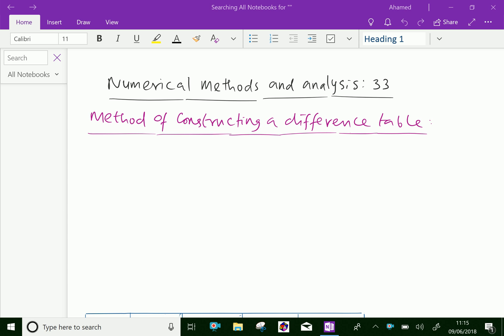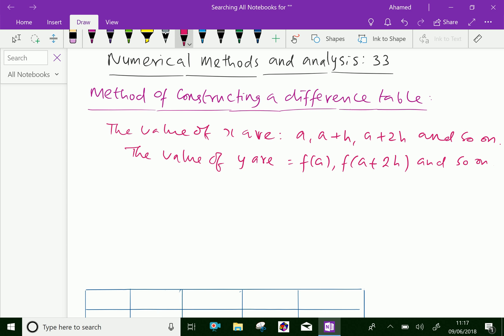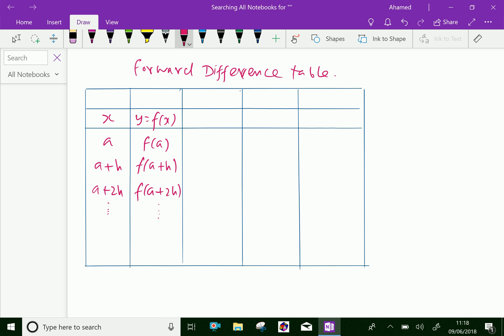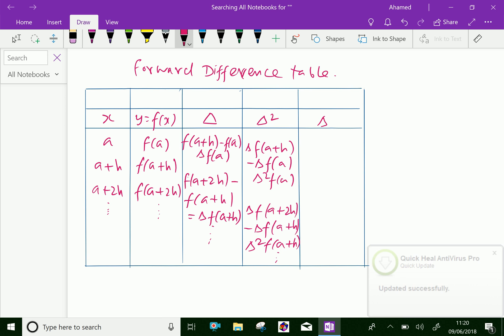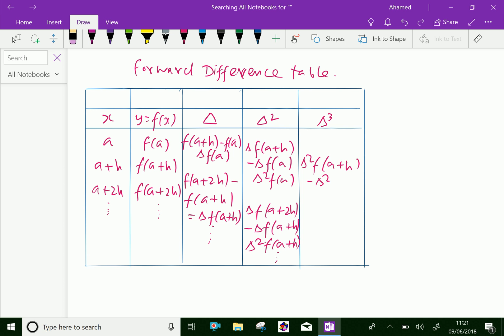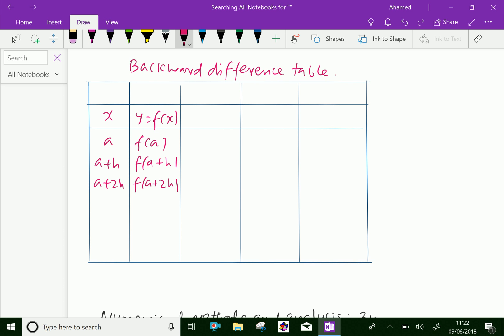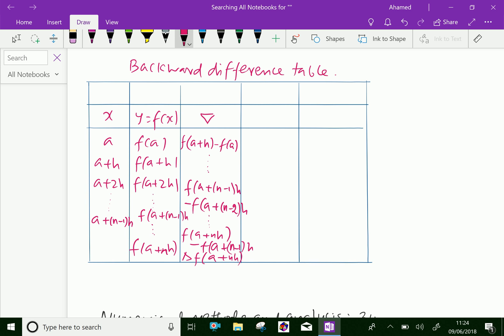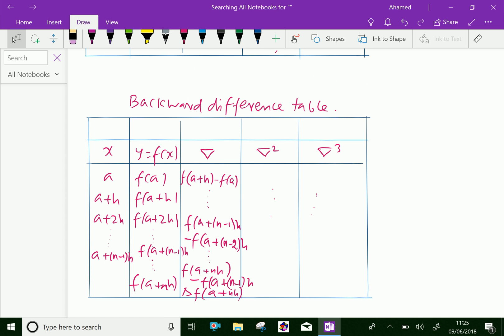Numerical methods and analysis : - ( Constructing difference tables) - 33.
Numerical methods and analysis: is the study of algorithms that use numerical approximation for the mathematical analysis. It naturally finds applications in all fields of engineering and the physical, natural sciences . Method of constructing difference tables.